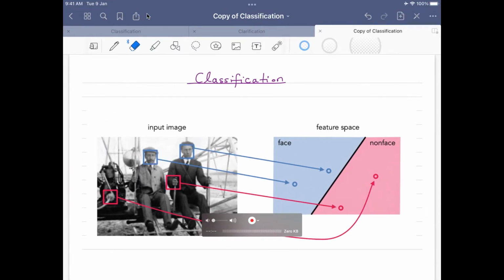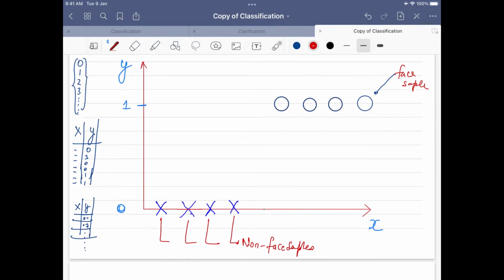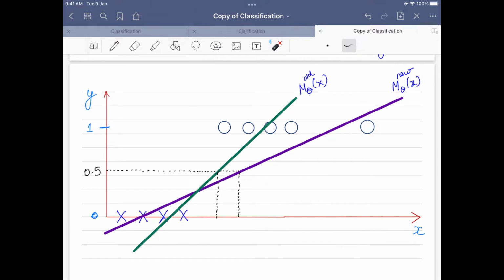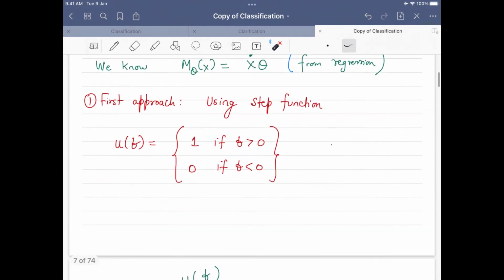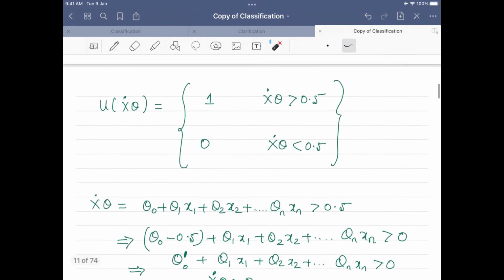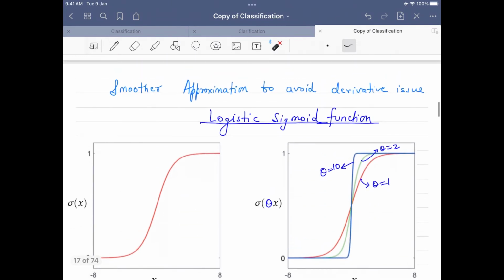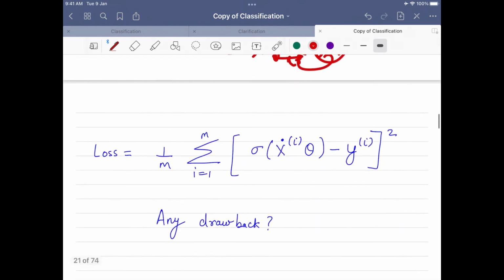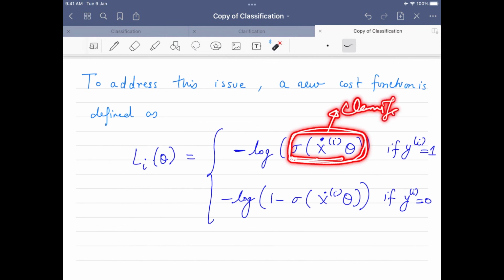Lecture 10: Logistic Regression 1